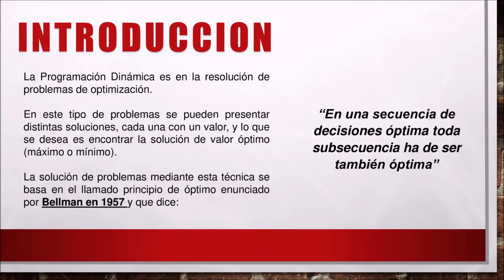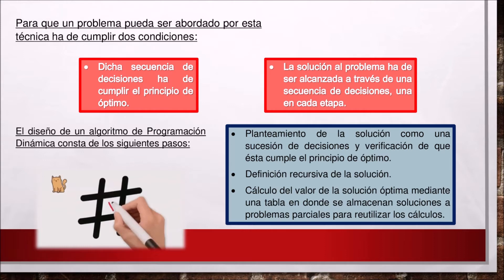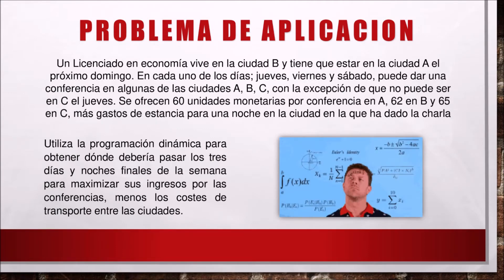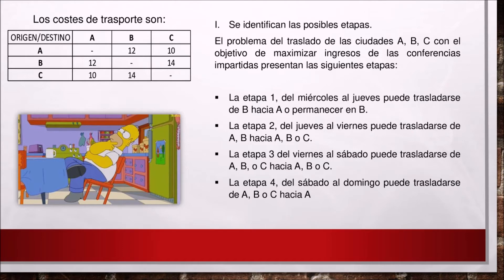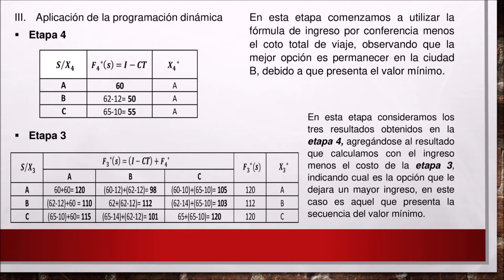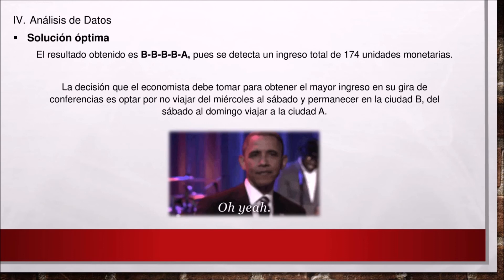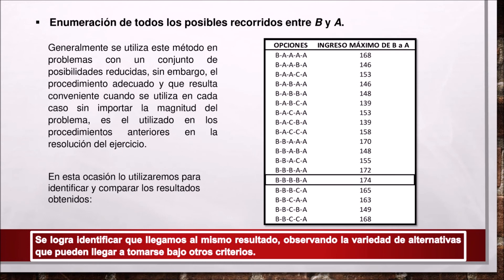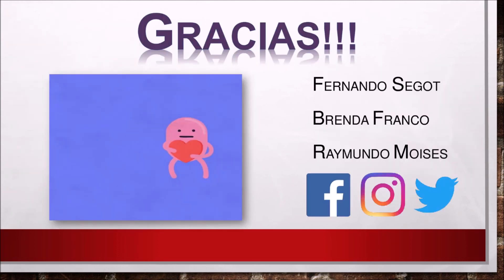IPN ESE 2EM14 OD Programación Dinámica 2019 (Semestre 20-1)